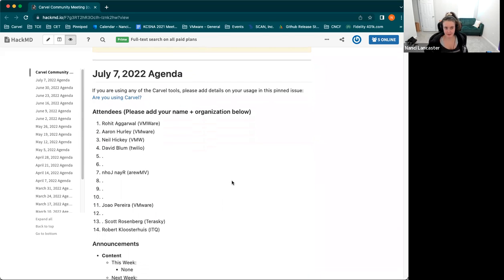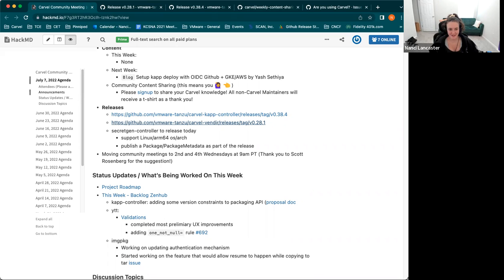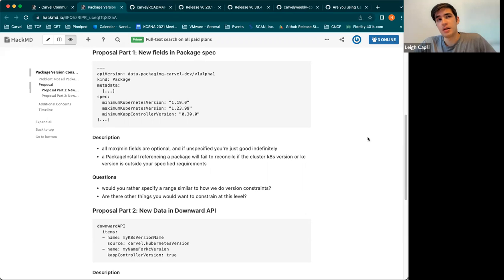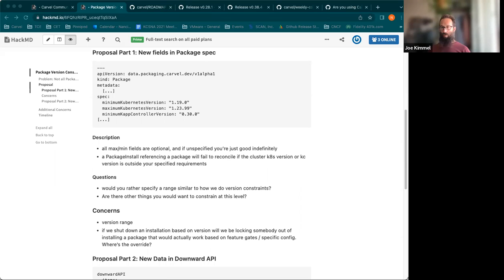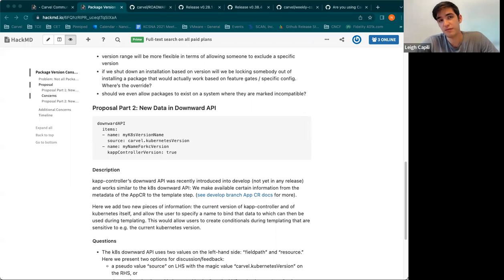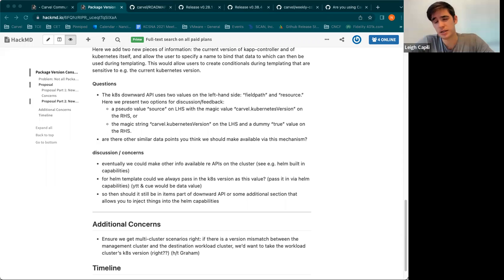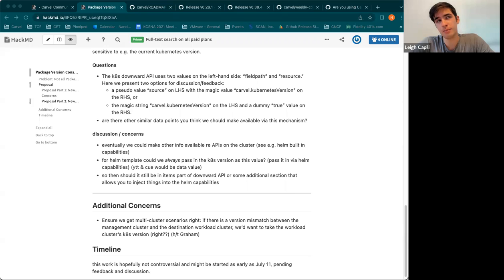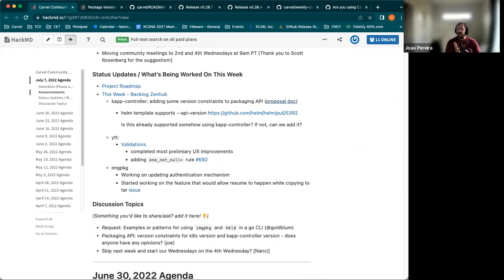Carvel Community Meeting - July 7, 2022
This week we announced three new releases: kapp-controller, vendir, and secretgen-controller. We also had in-depth discussion on 'Packaging API: version constraints for k8s version and kapp-controller version' and 'Examples or patterns for using imgpkg and kbld in a go CLI.'